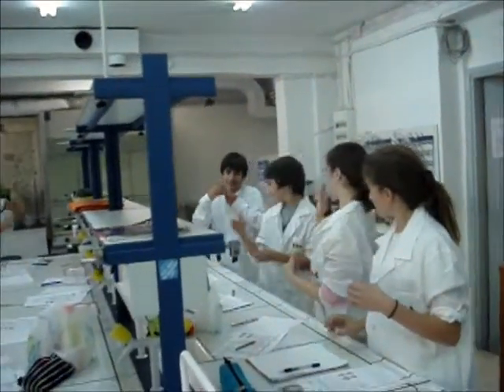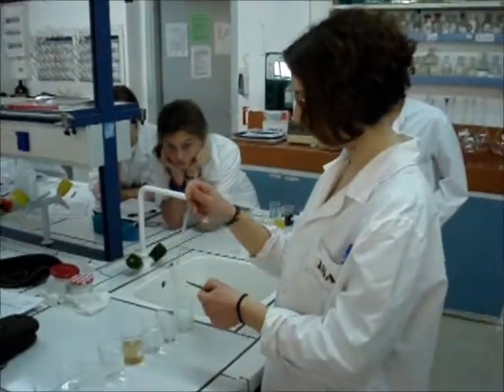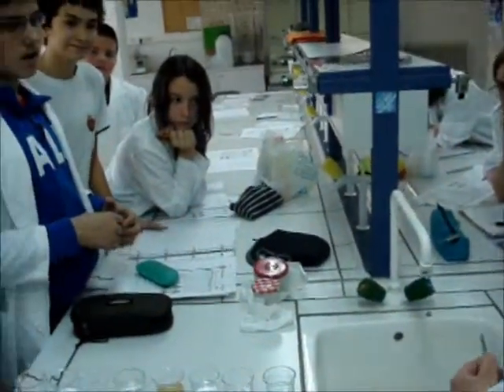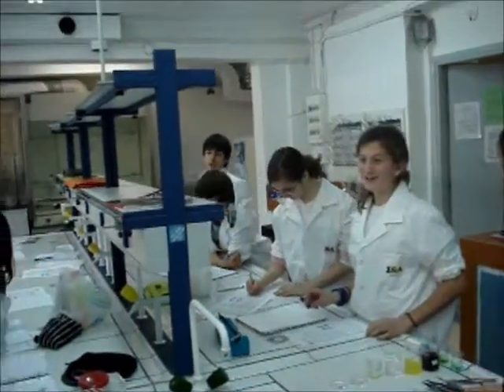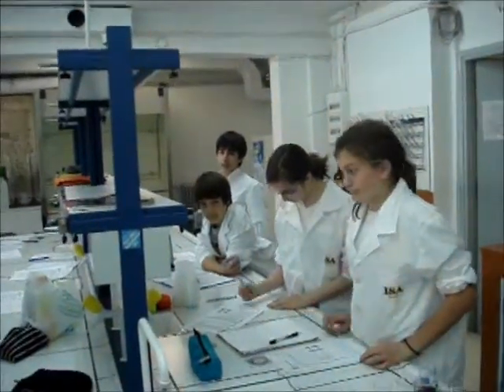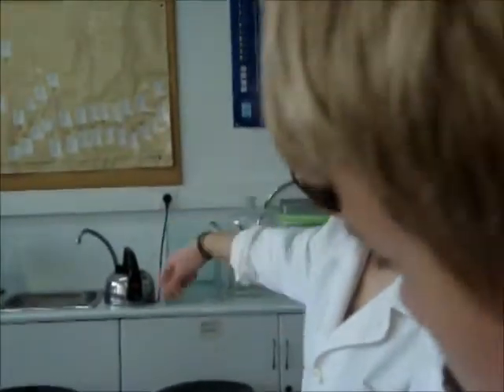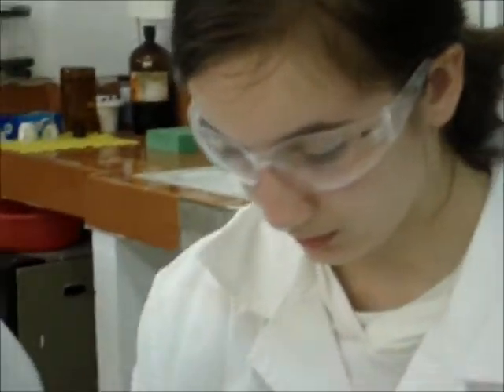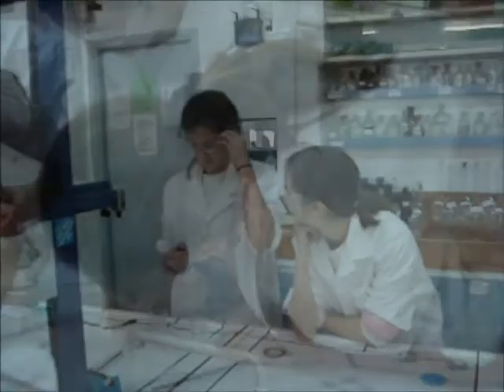Testing for PH - 7A Science Lab 06.04.12.wmv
The 7A Science laboratory class tests several unknown solutions for PH levels using a universal indicator, as part of their instruction on their unit of study concerning acids and bases.